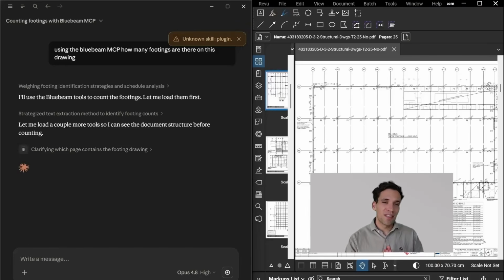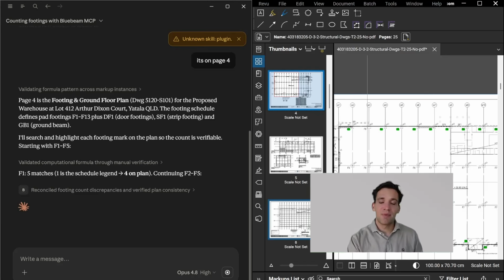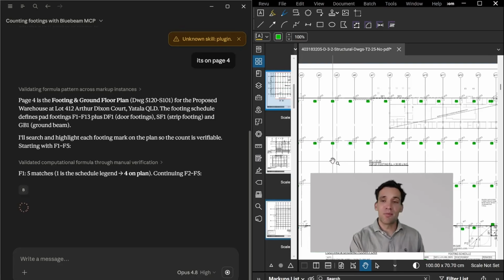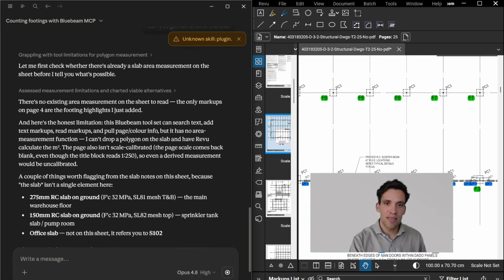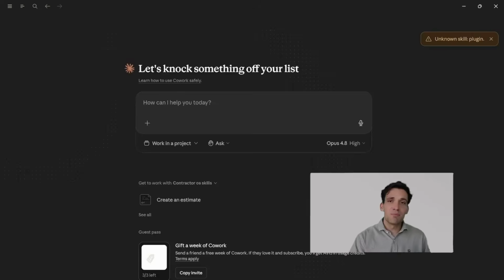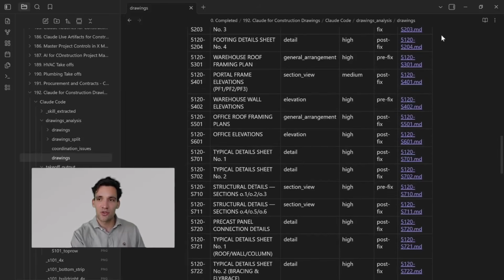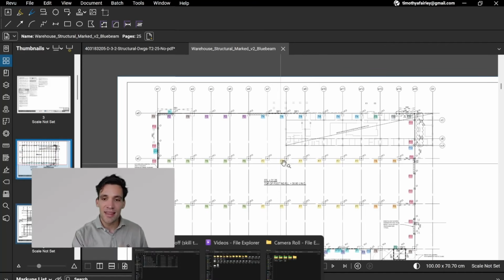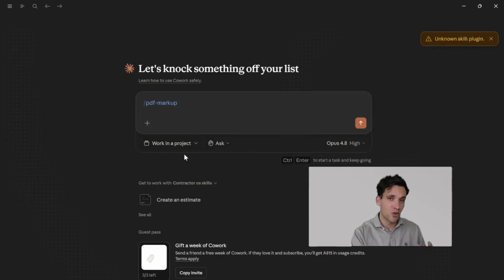Claude + Bluebeam is Disappointing — Here's What I'd Do Instead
Grab the quantity take-off skill, other pre-built workflows and unlimited one-on-one tech support

his video reviews the Bluebeam-Claude integration, exploring its current limitations and potential for construction drawings. We look at how this tool handles tasks like quantity takeoffs and data extraction, providing valuable tips and tricks for construction software users. While the ai in construction integration has its challenges, there are workarounds to improve your estimating process.